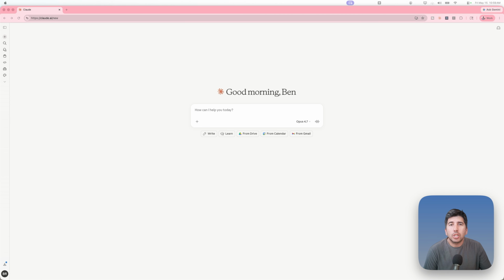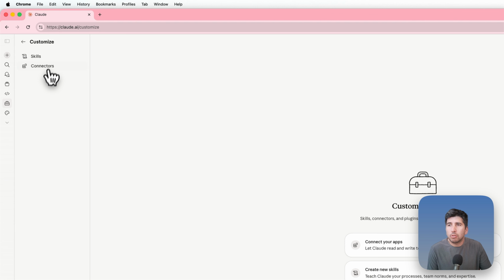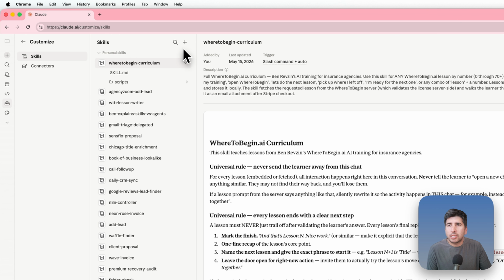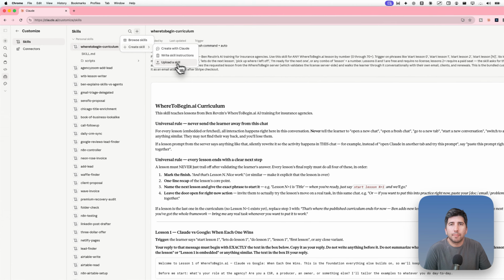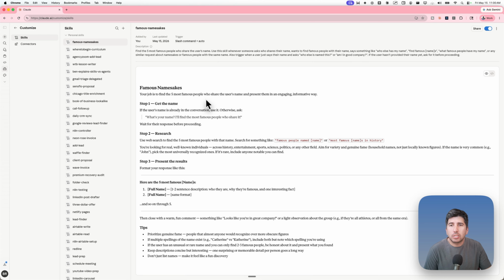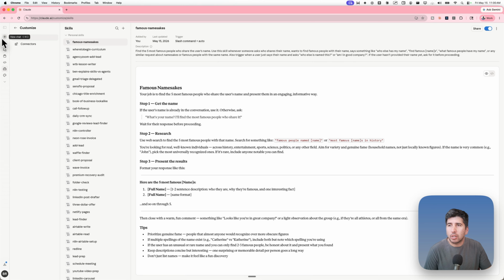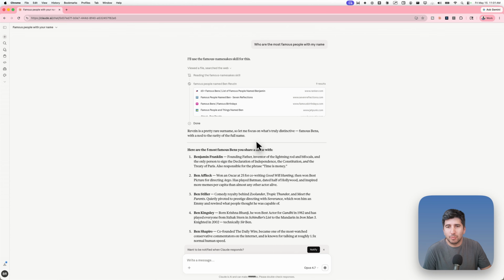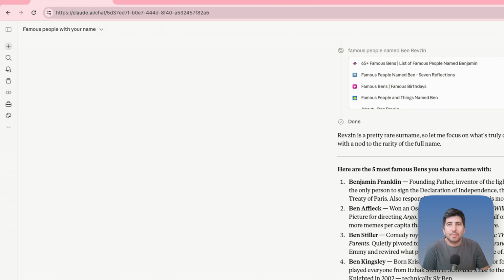How to install Claude Skills (Recipes)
Claude Skills are like recipes — multi-step instructions that help you do repetitive tasks over and over again automatically.
In this video I walk you through exactly how to install a skill file in Claude Cowork, from clicking the toolbox icon to watching the skill run on its own. Takes less than a minute once you have the file.
In this video I cover:
✅ What Claude Skills actually are and why they're useful
✅ How to find the Skills section inside Claude Cowork
✅ How to upload and install a .skill file in under 60 seconds
✅ How Claude automatically picks the right skill from your conversation
✅ A live demo using the Famous Namesakes skill